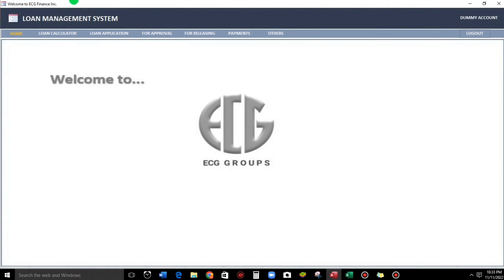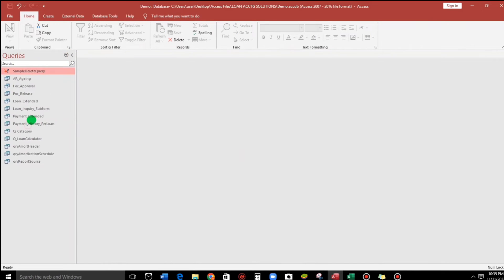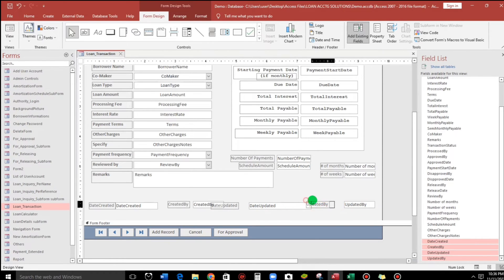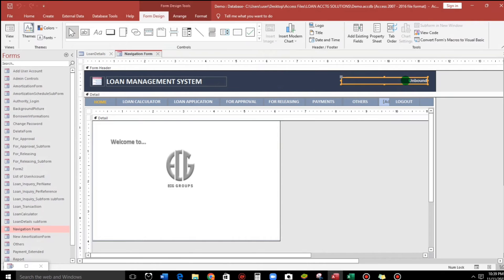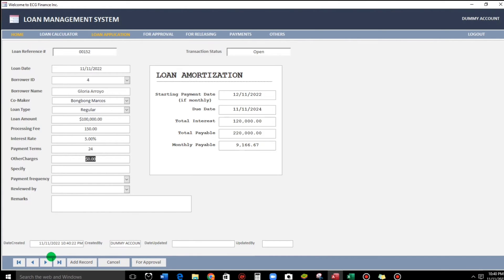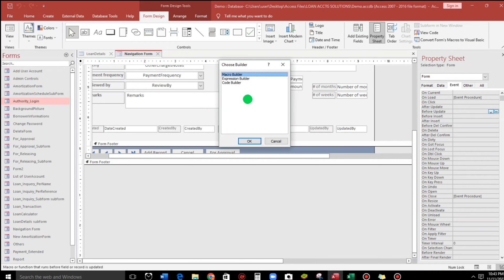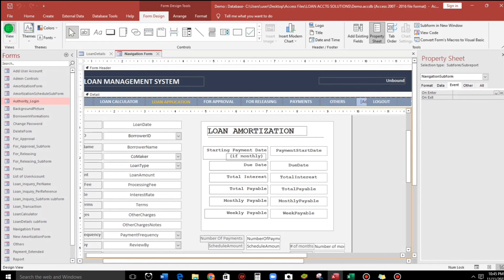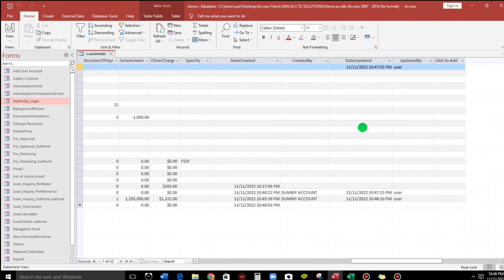How to create TIMESTAMP in Microsoft Access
In this video, you learn on how to create data tracking like WHEN the record was LAST UPDATED, UPDATED BY, CREATED BY and DATE CREATED.

How do you find the date and time in Access?
How do you insert datetime in Access?
What data type is time in Access?
How are dates displayed in Access?